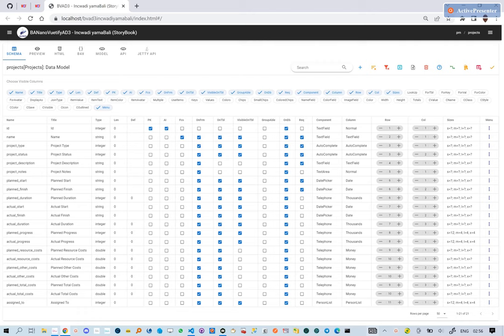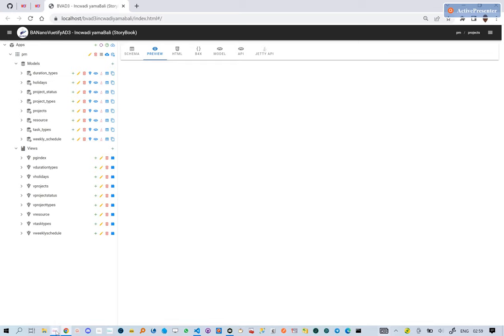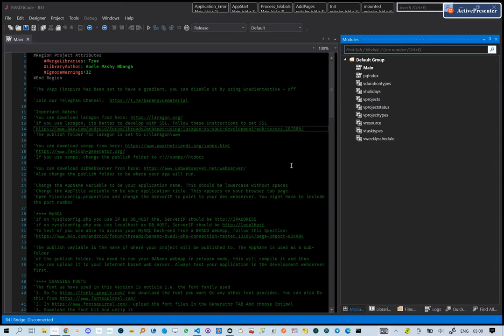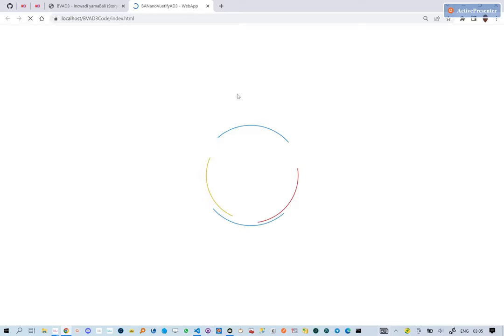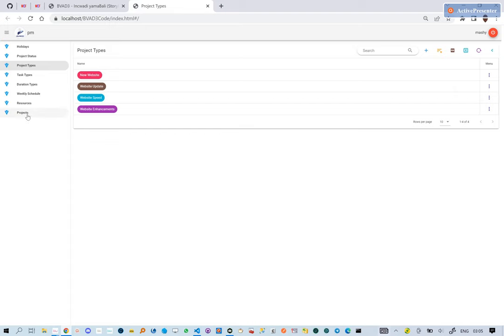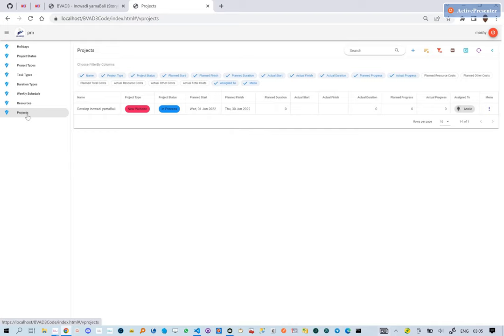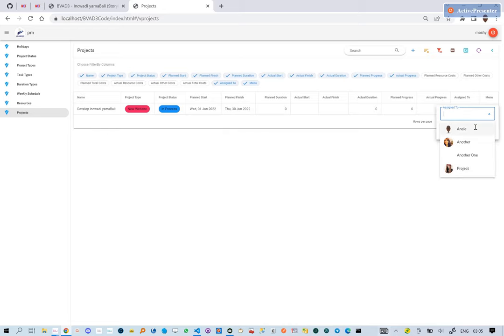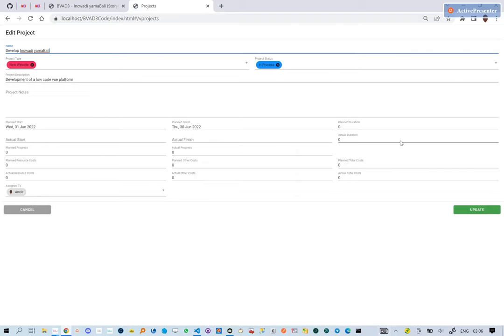Mashy Teaches Low Code Vue Web Development with Vuetify - Incwadi yamaBali - Lesson 11.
In this lesson we create dropdowns with chip avatars for Resource Selection for our Projects.

Test Run: Drop it in your PHP Enabled Web Server

BTW

BANanoVuetifyAD3 is a wrap of the famous Vuetify, a Vue UI Library with beautifully handcrafted Material Components. No design skills required — everything you need to create amazing applications is at your fingertips.

With BANanoVuetifyAD3, you write your code in B4x, a VB like programming language from Anywhere Software. Using BANano, this is transpiled to JavaScript, CSS and HTML. No JavaScript, HTML or CSS knowledge is required. You can drag and drop components to a designer to create your UI.